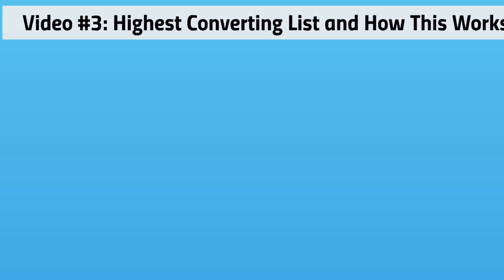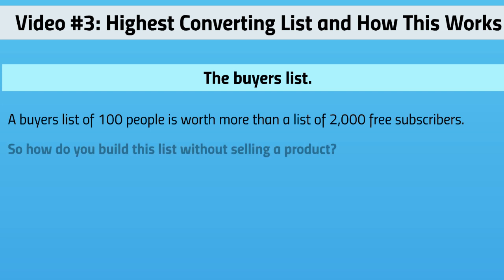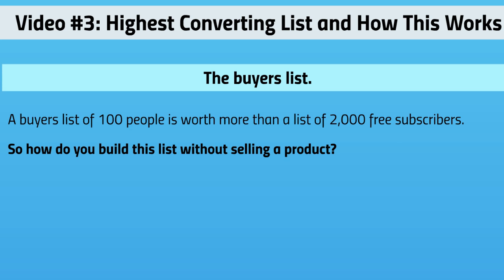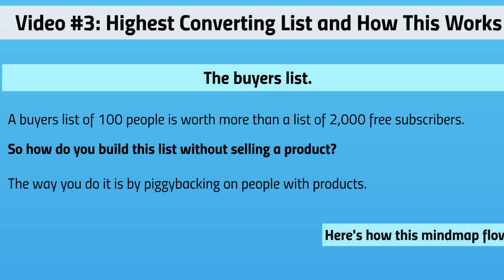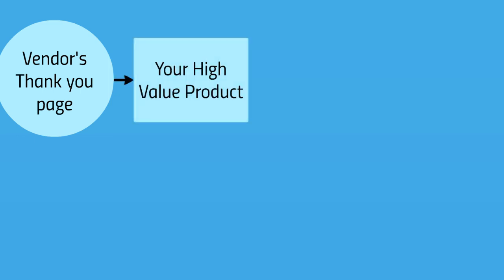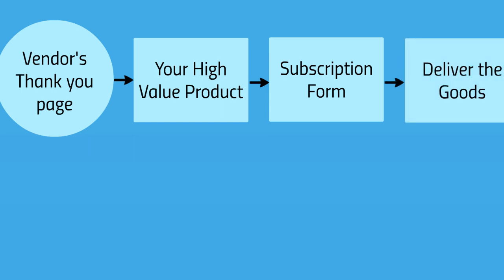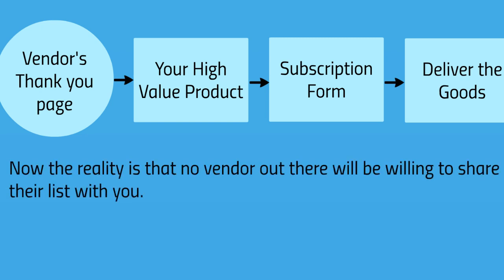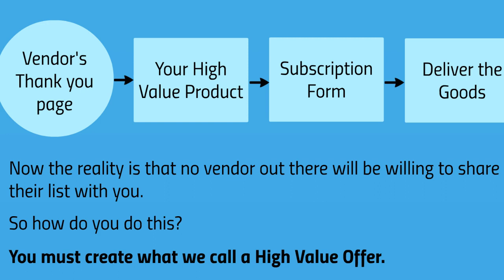video #3: highest converting list and how this works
video#1: introduction & quick overview